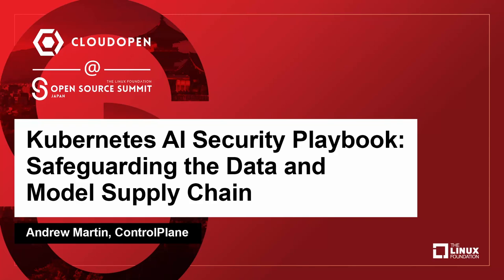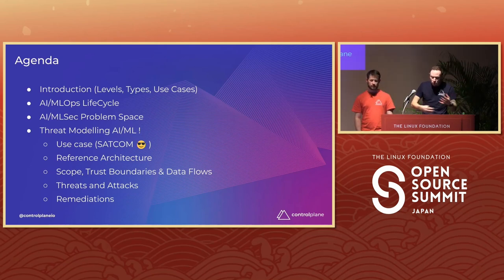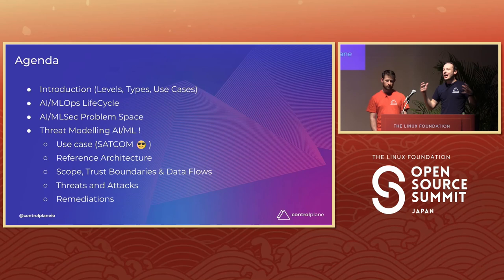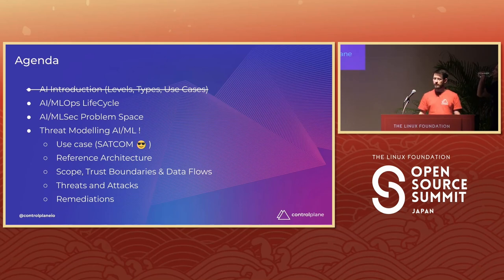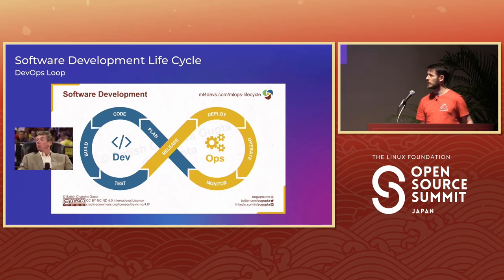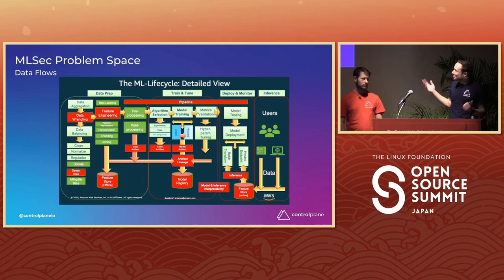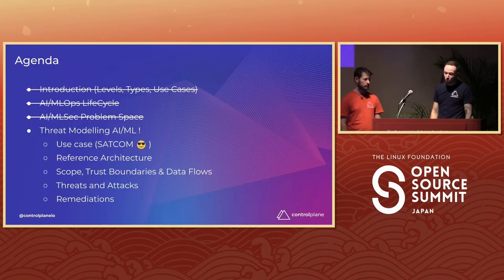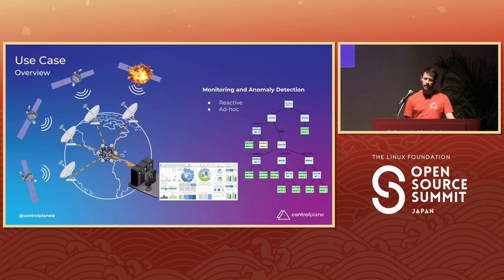Kubernetes AI Security Playbook: Safeguarding the Data and Model Suppl... Andrew Martin & Jack Kelly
Kubernetes AI Security Playbook: Safeguarding the Data and Model Supply Chain - Andrew Martin & Jack Kelly, ControlPlane

In our quest for AI innovation we often overlook the unique security challenges that come with the AI supply chain: data and model management. Unlike traditional Kubernetes environments AI systems introduce another layer of risk, from data collection to model inference. Attackers can subvert or poison our processes in undetectable ways, and the security of our systems require greater scrutiny than ever. This talk bridges the gap by focusing on the supply chain vulnerabilities unique to AI on Kubernetes. By understanding these nuanced risks, we can better secure our AI assets while harnessing the agility and scalability of cloud native systems. This talk provides actionable insights to enhance security measures in the AI lifecycle on Kubernetes. We: - Analyze the attack vectors associated with model training data within Kubernetes - Expose vulnerabilities in a Kubernetes model-training environment - Illustrate how AI workloads differ from standard Kubernetes deployments in terms of security - Conduct threat modeling specific to machine learning topologies on Kubernetes - Propose cloud-native solutions to enhance data integrity and model security